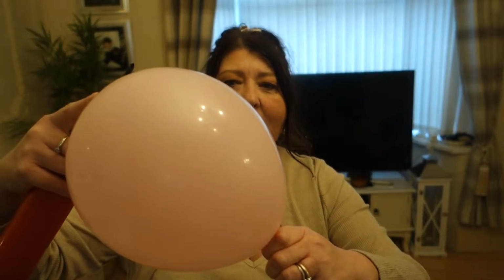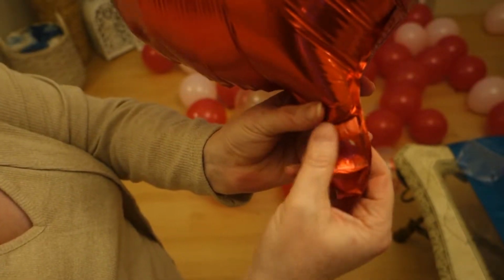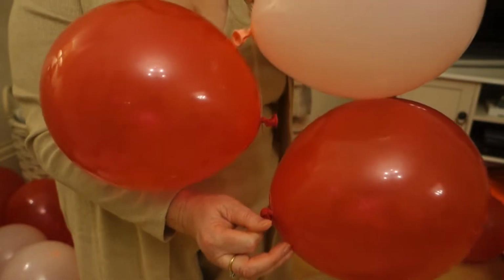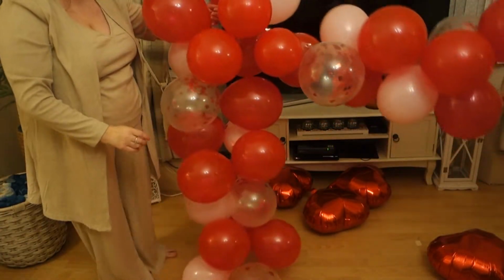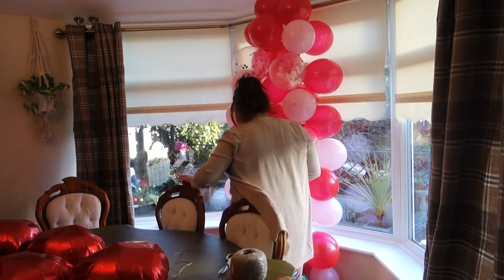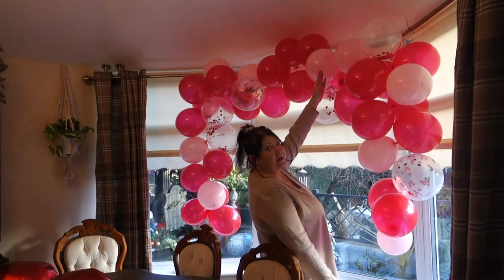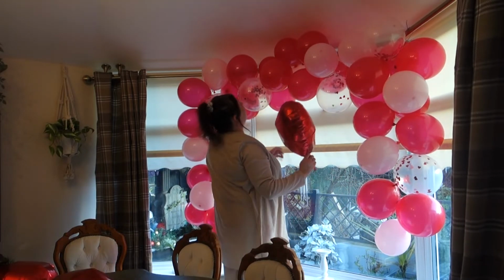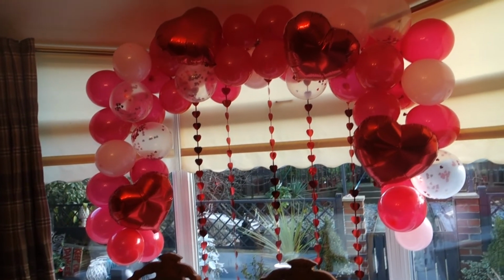HOMEBARGAINS VALENTINE BALLOON ARCH TUTORIAL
BALLOON ARCH TUTORIAL HOMEBARGAINS

Hi everyone, I hope you enjoy this video on how to do a balloon arch. I purchased the kit from Homebargains